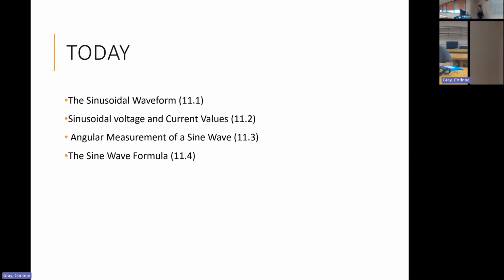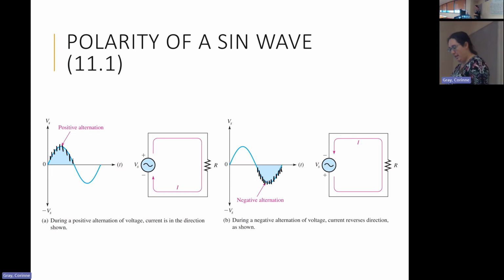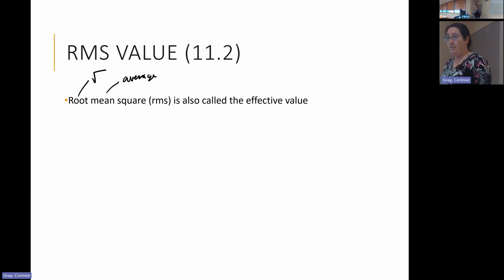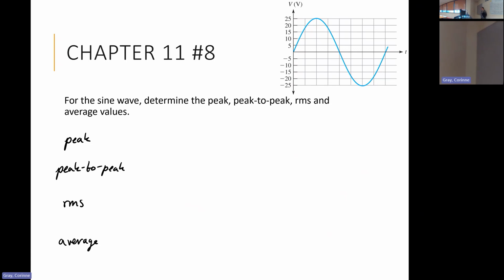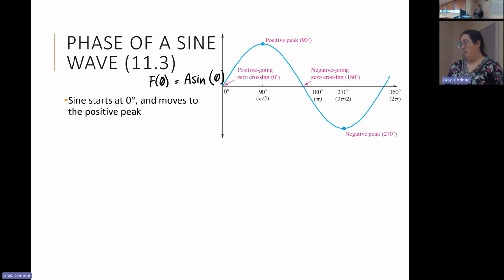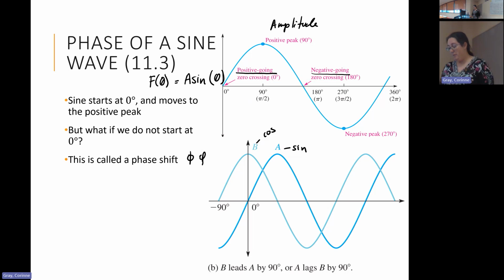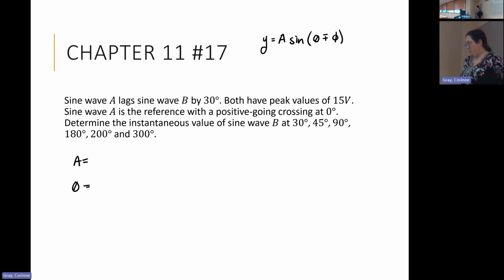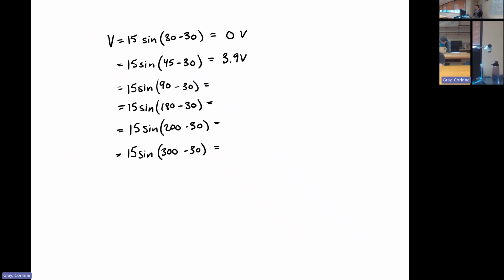Lecture 17 – AC Circuits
Sine waves